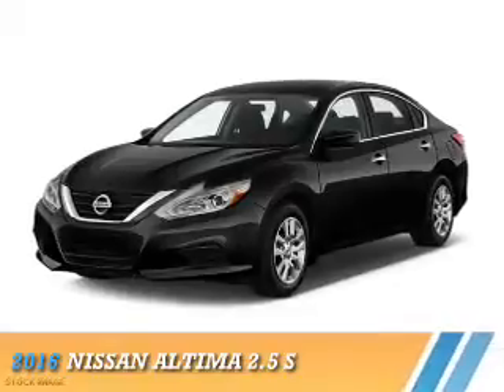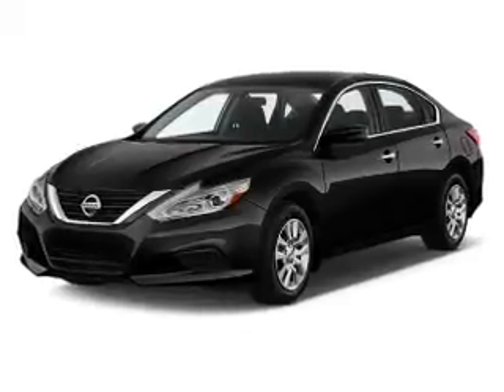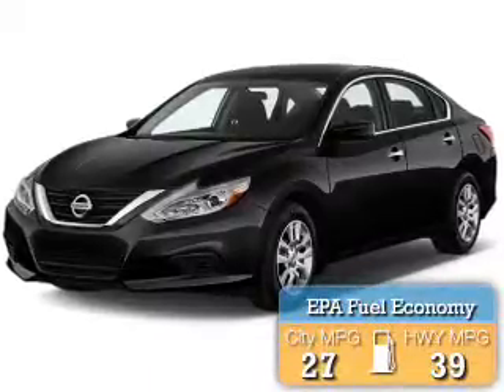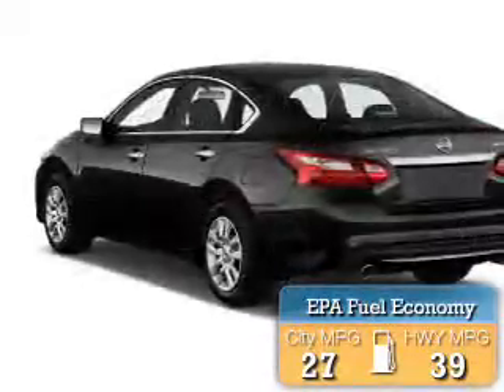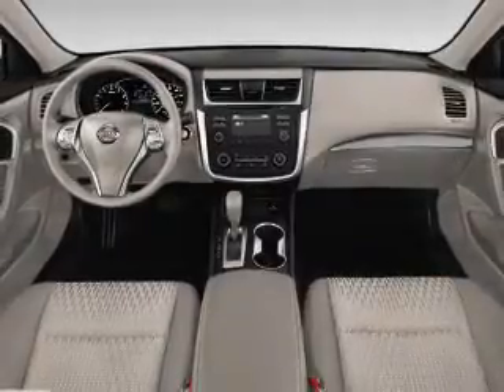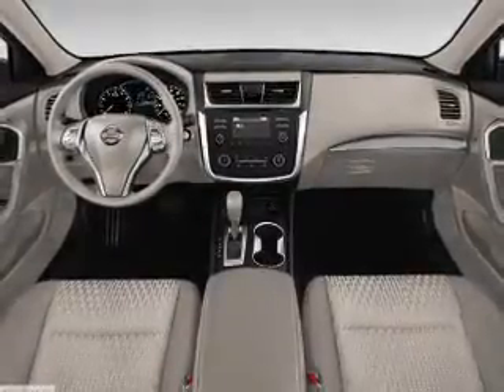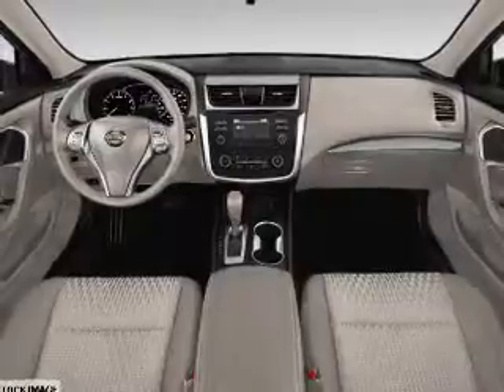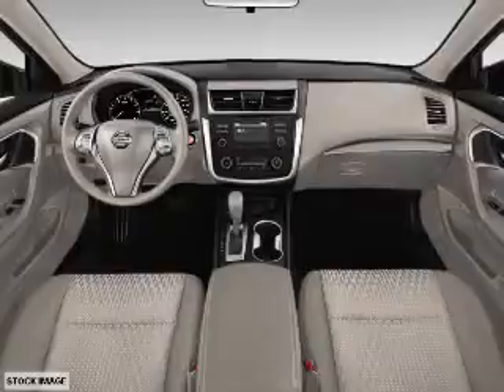2016 Nissan Altima N60345 - Houston TX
Year: 2016
Make: Nissan
Model: Altima
Trim: 2.5 S
Engine: 2.5 liter 4 Cylindercylinder FWD
Transmission: CVT
Color:
Mileage: 7
Address:
VIN:1N4AL3AP6GN316594